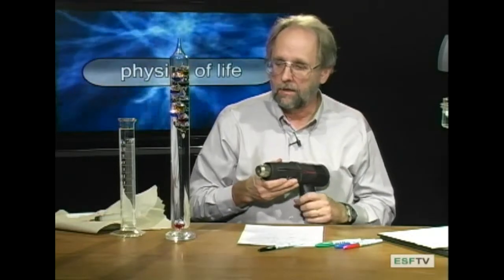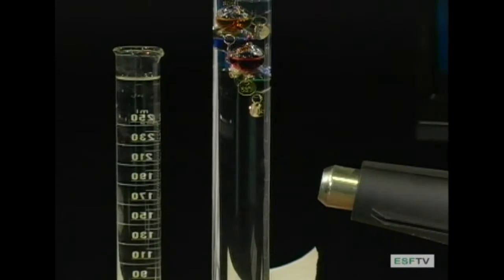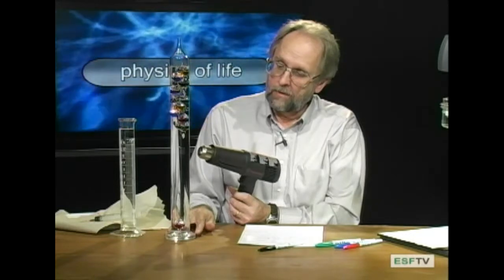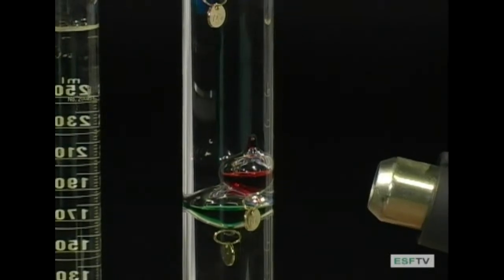Physics of Life - Density of Fluids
How differences in fluid density generate flows.

Content produced by Christopher Baycura for the SUNY College of Environmental Science and Forestry (SUNY-ESF). Copyright J. Scott Turner.  Used with permission.&lt;br /&gt;